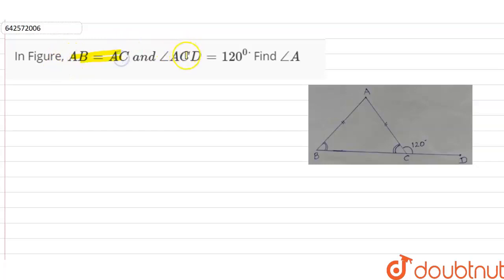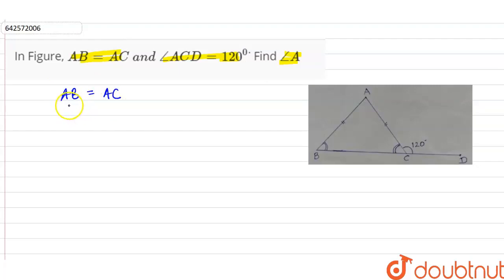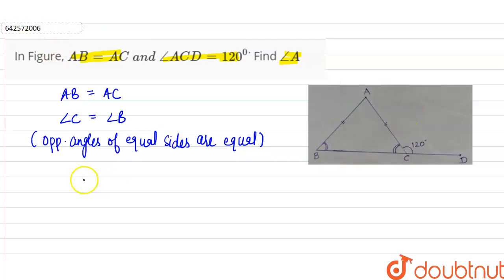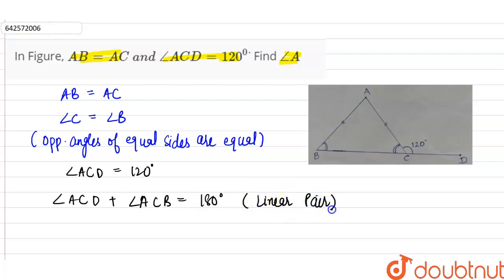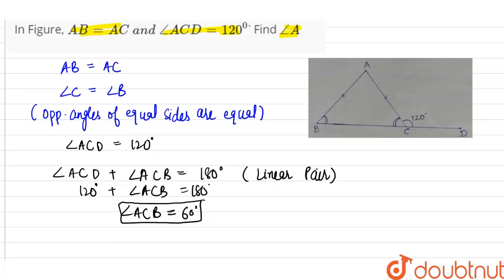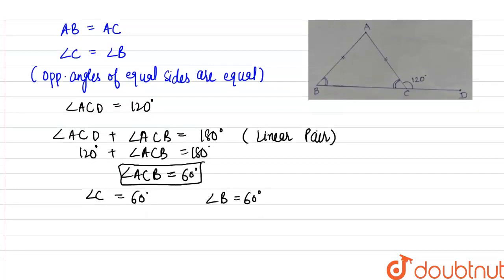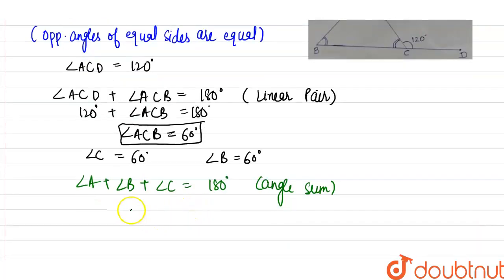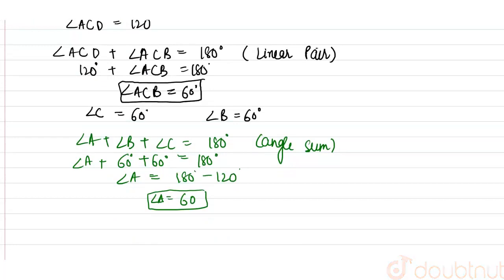In Figure, A B=A C\\ a n d\\ /_A C D=120^0dot\nFind /_A | 9 | CONGRUENT TRIANGLE | MATHS | RD S...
In Figure, A B=A C\\ a n d\\ /_A C D=120^0dot\nFind /_A
Class: 9
Subject: MATHS
Chapter: CONGRUENT TRIANGLE
Board:CBSE

👉 Have Any Query? Ask Us.